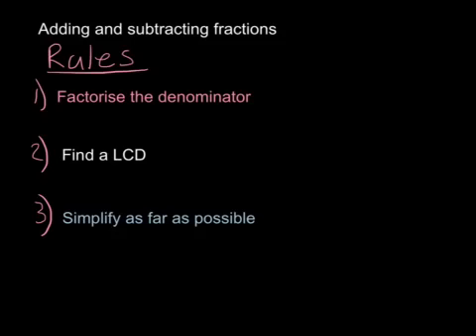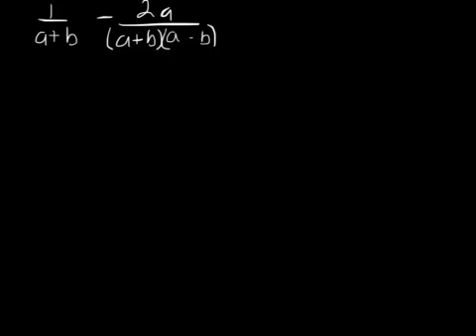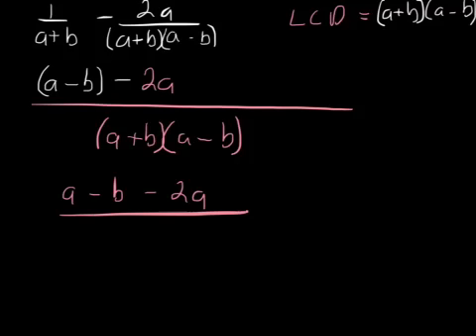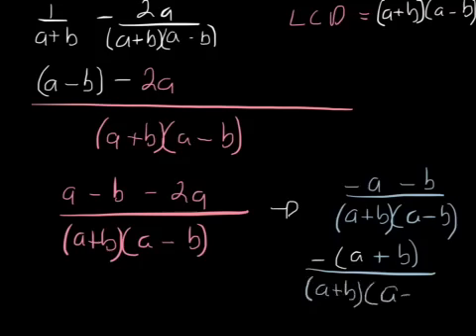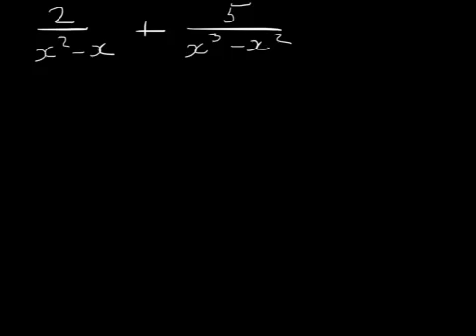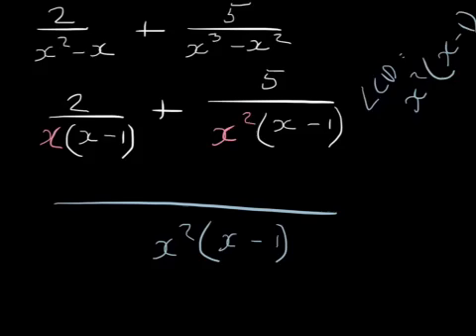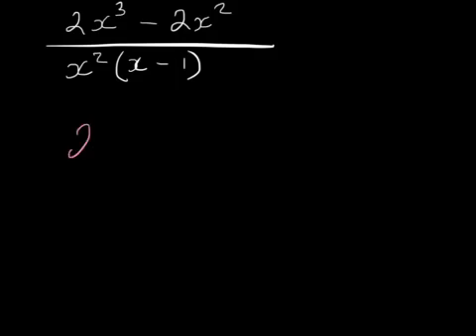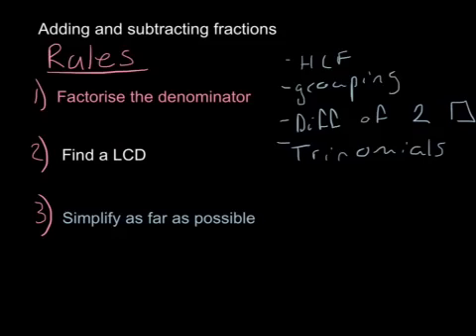Grade 9 - Addition and Subtraction of Fractions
Factorizing denominators, finding LCD, and simplifying expressions